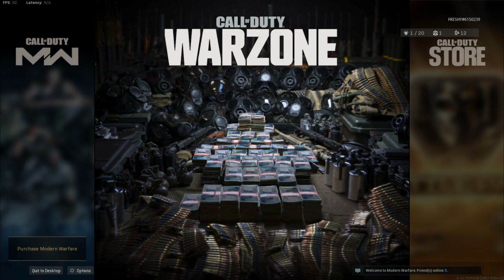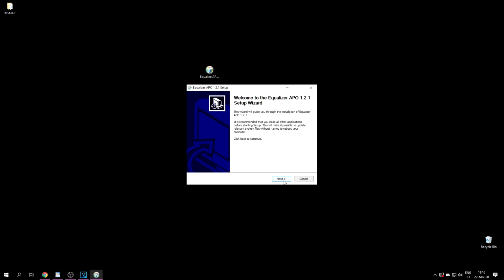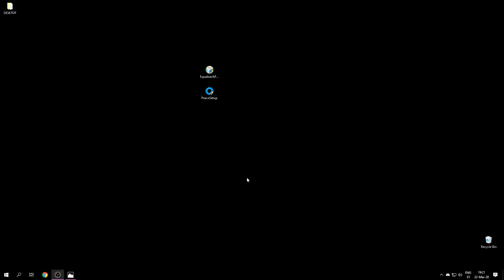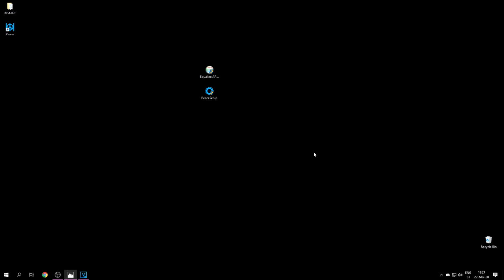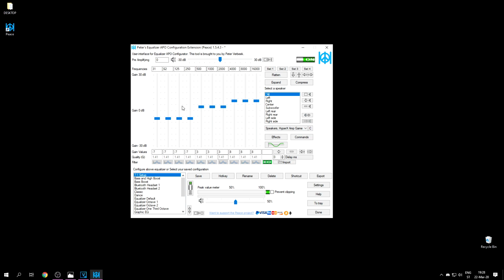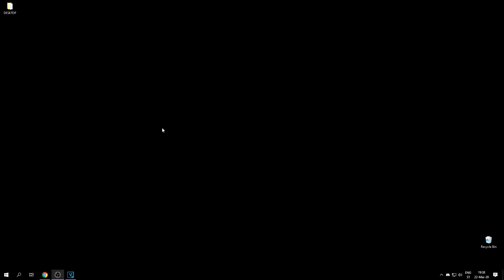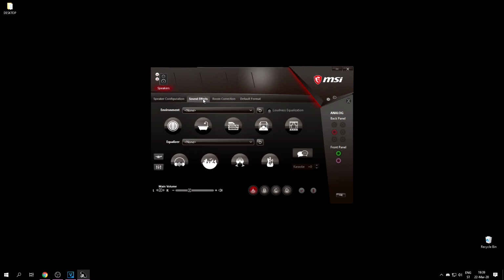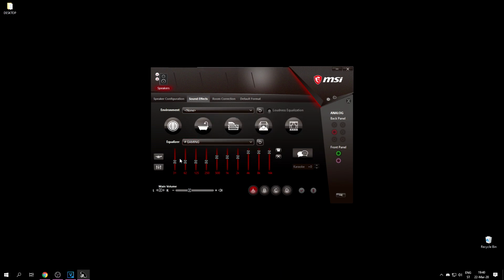Call Of Duty: Warzone - Best audio settings for clean, clear and crisp footsteps sounds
I have been using these equalizer settings for few years now and it worked wonders for footsteps and other sounds in other games. It might sound weird at first to you, but give it time before you decide to stop using it.

★ SONG ★ Harris Heller - Manhattan Project
Harris Heller - Heroes Never Die
Harris Heller - Fly Me High
Harris Heller - Tall Grass

Please leave some feedback or support in the form of a comment or like.